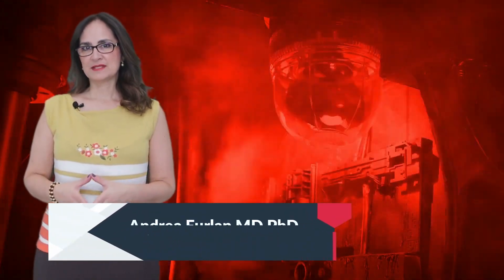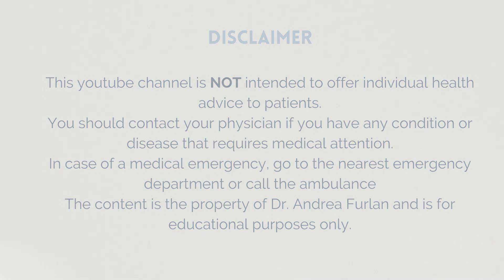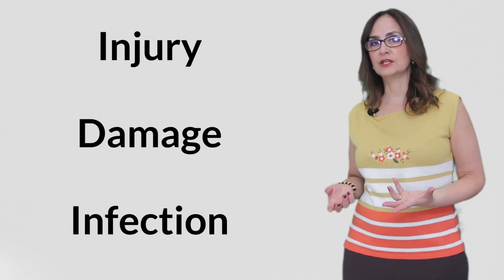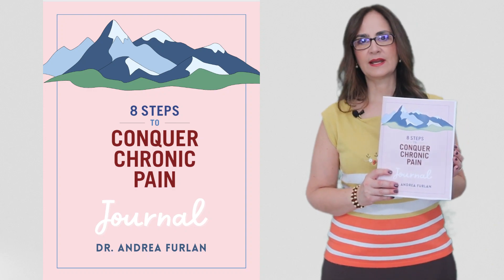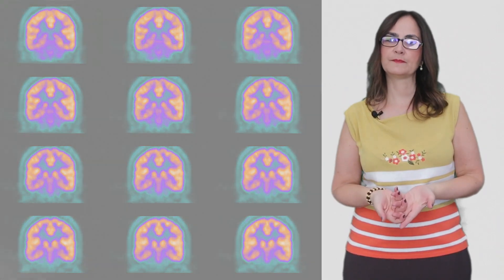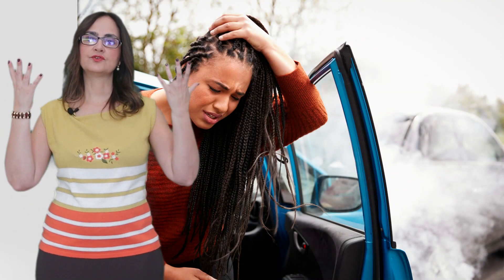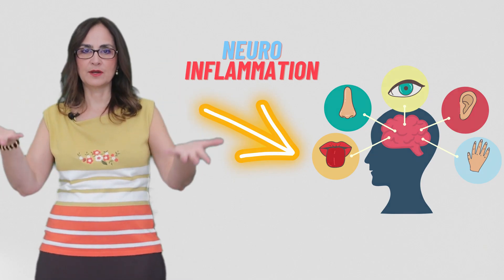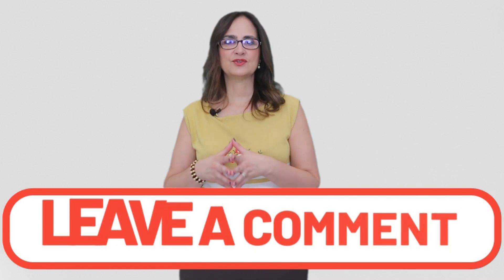#153 Understanding the Link between Fibromyalgia and Neuroinflammation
In this video, we'll be discussing the link between fibromyalgia and neuroinflammation. We'll talk about glial cells and pet scan to see if there is any neuroinflammation present in people with fibromyalgia.

If you're suffering from fibromyalgia, you may be wondering what causes your symptoms. This video will provide you with some answers, as we discuss the link between fibromyalgia and neuroinflammation.

Dr. Furlan would like to thank Sayyed Alisina Fatemi for researching this topic in preparation for this video.